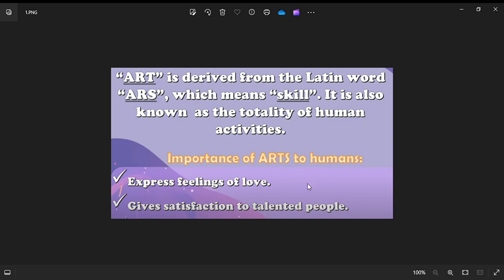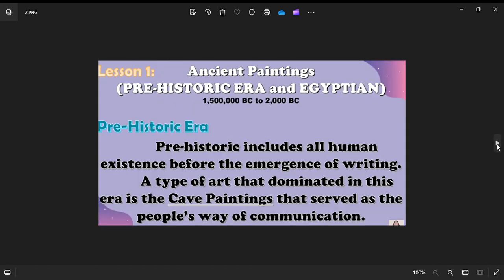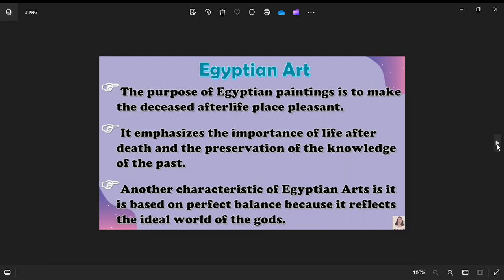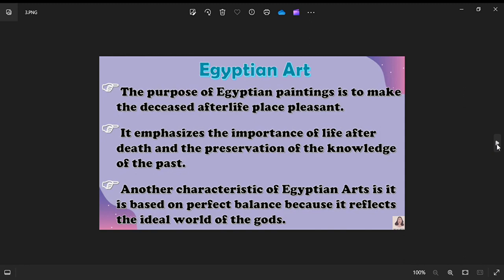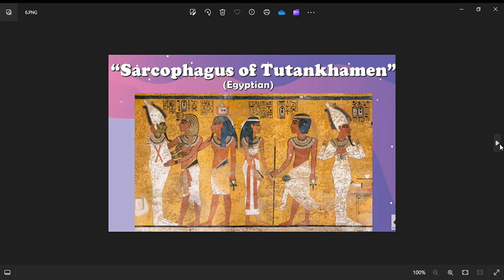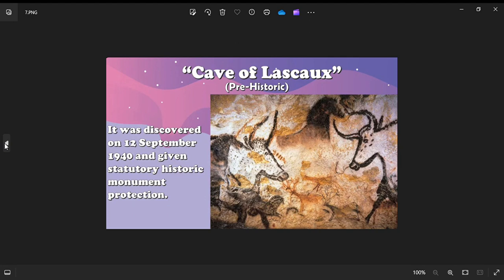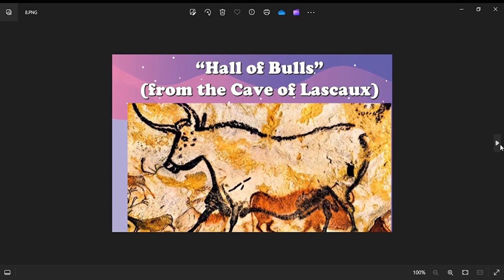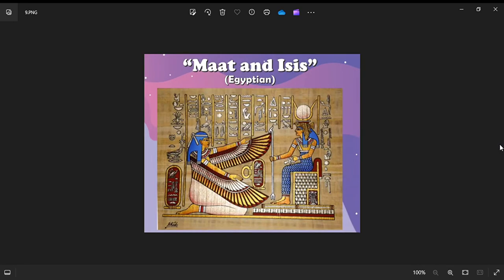Prehistoric and Egyptian Ancient Paintings